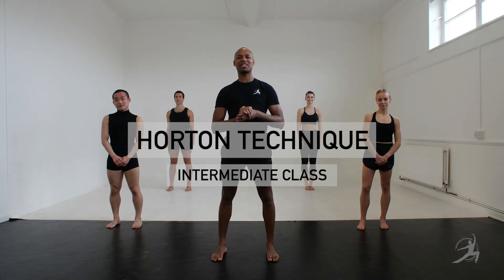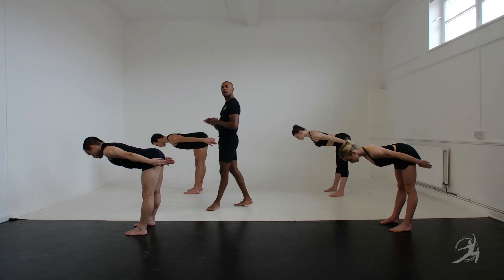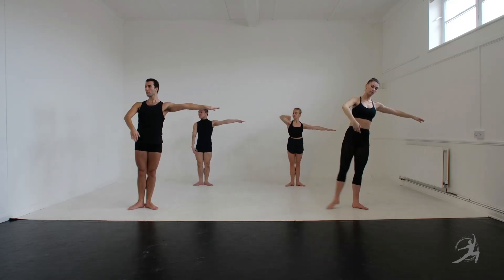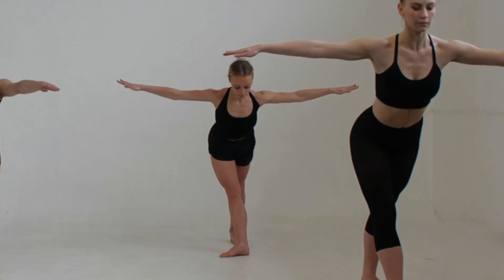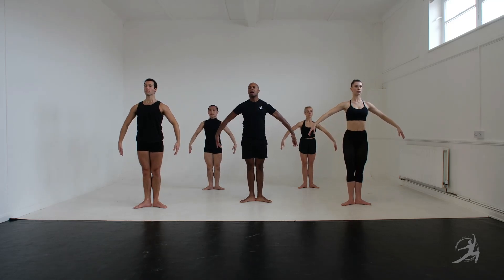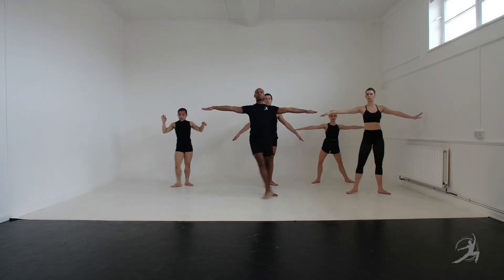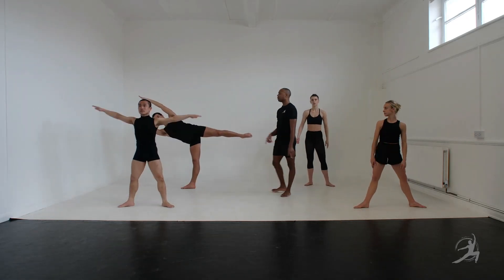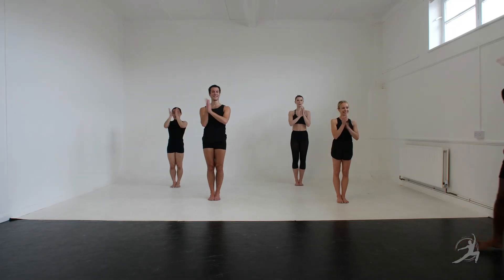Horton Technique Class at MIU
Are you looking for Horton resources or an online   Horton Technique Certification Programme? Join MIU!

➡️ Horton technique - Intermediate Class🤩
Duration: 1h30 mins

⭐️During this special intermediate class (beginning of the year) from M-Intensive University, we will go through the basic exercises of the Horton technique. This entails the traditional Horton warm-up, the fortifications studies, and across the floor to finish with an energetic routine. This class was filmed to complete the knowledge acquired from our online courses Horton 1, 2, and 3. You can do the entire warm-up in limited space, but you can also expand in the studio with our excellent sequences across the floor.

⭐️In this course, Patrice will show you how to build your own Horton Technique class, along with some excellent teaching tips and corrections to implement in your own training and class.

➡️We recommend taking our previous Horton courses beforehand; you will benefit from essential tools and critical points to maximize your learning

⭐️The Class includes:

•Roll down/Plies/Foot work/Bounces
•Primitive Squat Combo and Bounces
•Flat Backs In 3
•Degages/Knee vibration Jetes
•Laterals + Laterals combination
•Release Swings
•Release Swings 2
•Fortification #1
•Fortification #2
•Laterals walks
•Leg Swings + Stag position
•Deep Lunges
•Side Hip Push + Figure 4
•Preparation for Leg Fan kick
•Leg Fan Kick + Prepa Lateral T
•Combination

YOU HAVE ACCESS TO THIS GREAT HORTON ON-DEMAND VIDEO WITH M-INTENSIVE UNIVERSITY'S MEMBERSHIP!

😍 ALL OUR ONLINE COURSES ARE ALREADY IN YOUR LIBRARY, AS YOU HAVE PREMIER ACCESS TO ALL OUR FUTURE GRAHAM AND HORTON VIDEOS!

Ready to become a member?